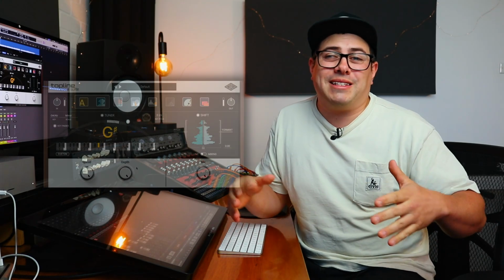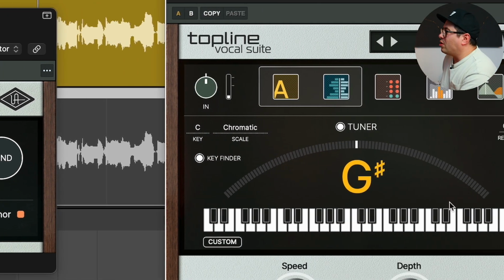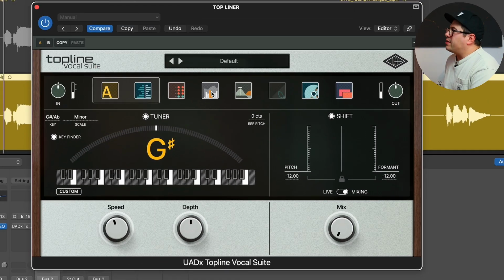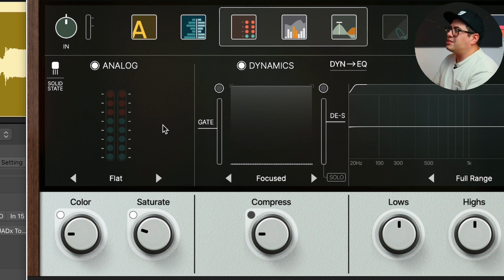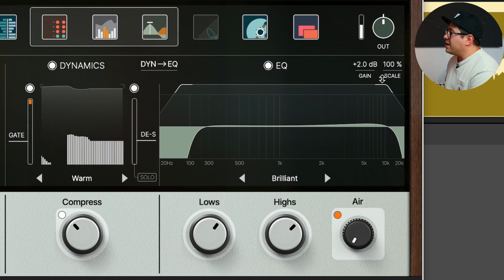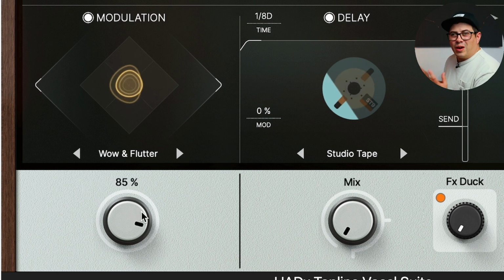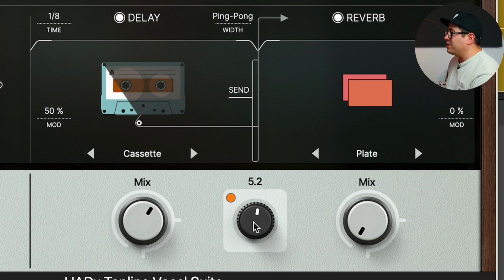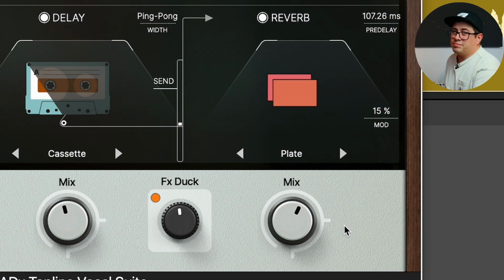Can UA Topline Really Replace All Your Vocal Plugins? (Universal Audio)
Universal Audio's "Topline" is a vocal suite plugin that includes everything you need to get a great vocal sound.

(00:00) Topline
(00:53) Key Finder
(01:59) Vocal Tuner
(02:33) Pitch Shift
(03:20) Analog
(04:44) Dynamics
(06:07) EQ
(07:41) Modulation
(08:36) Delay
(09:35) FX Ducker
(10:03) Reverb
(11:26) Before & After